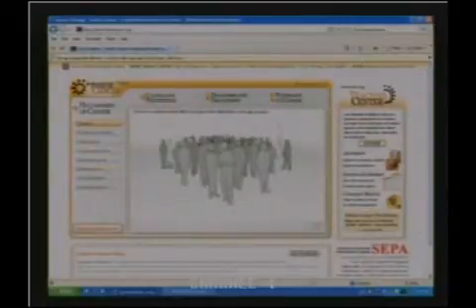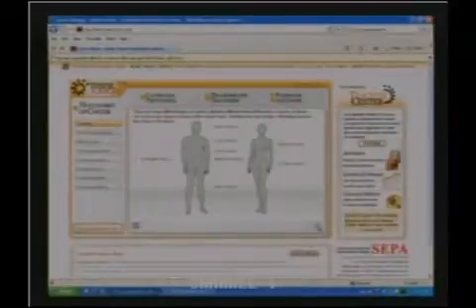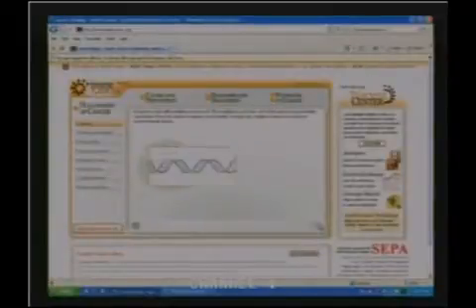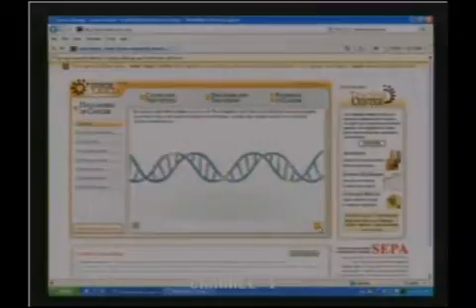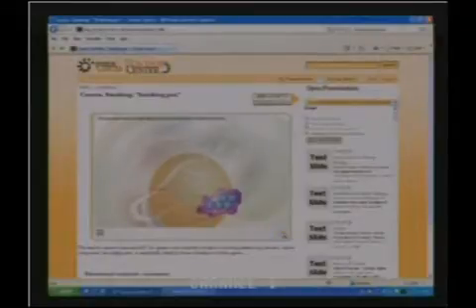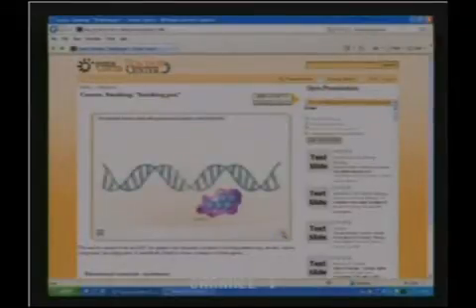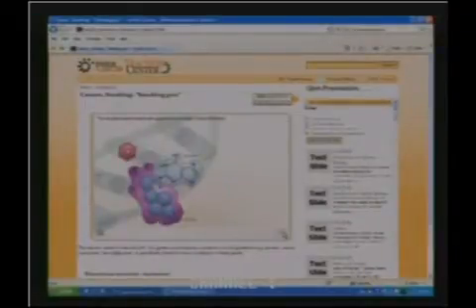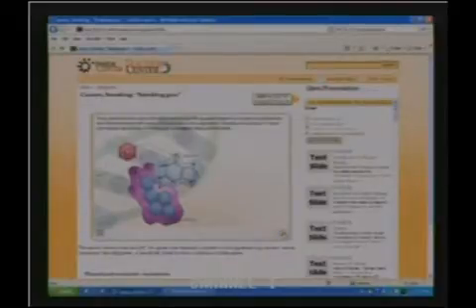Physiology lecture 7 Inside Cancer teachers workshop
Inside Cancer teachers worksho